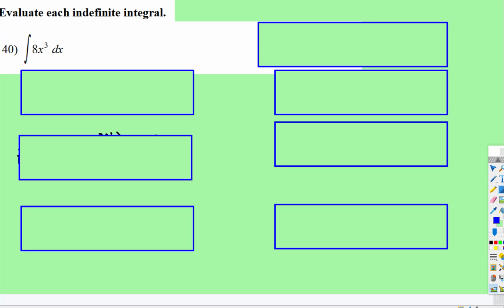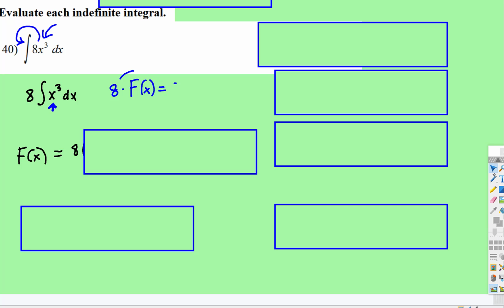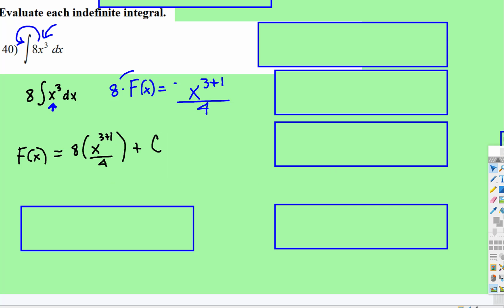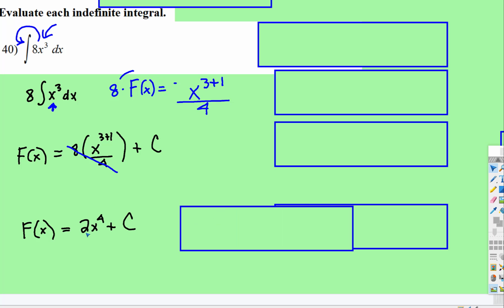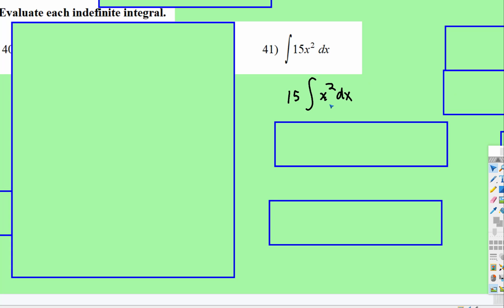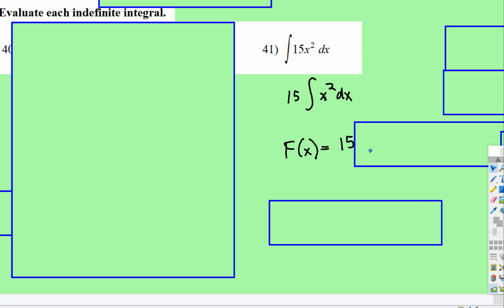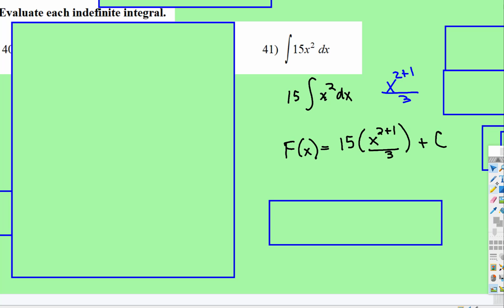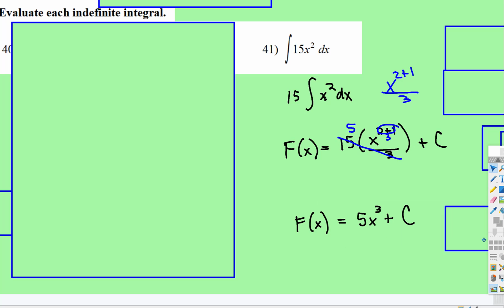Integrals: Anti-Derivatives Power Rule #1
This video gives two examples of using the Power Rule in finding the Anti-Derivative in the beginning of the Integral process.